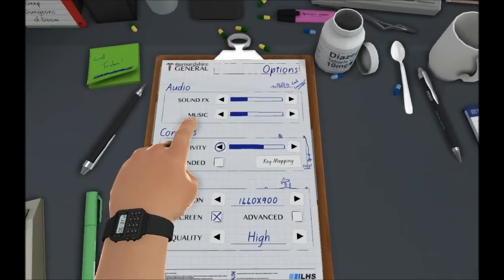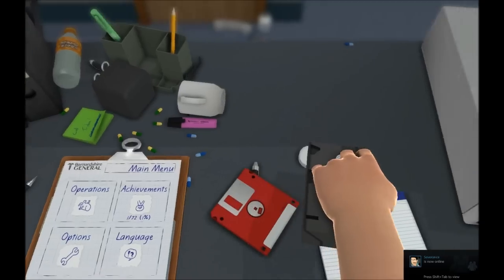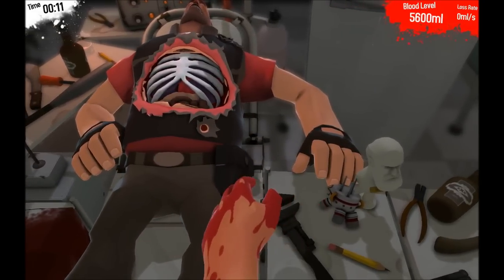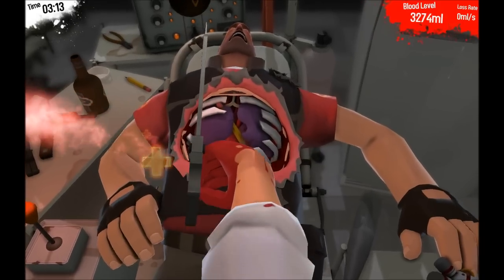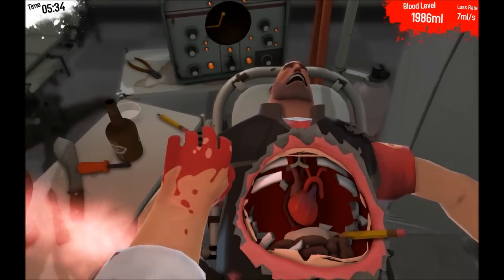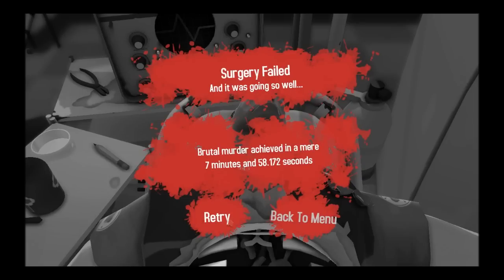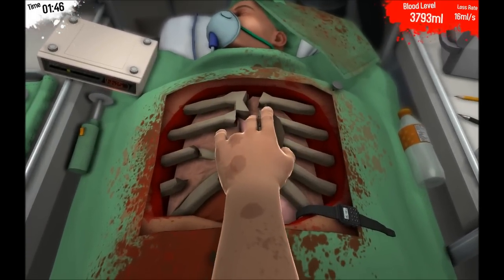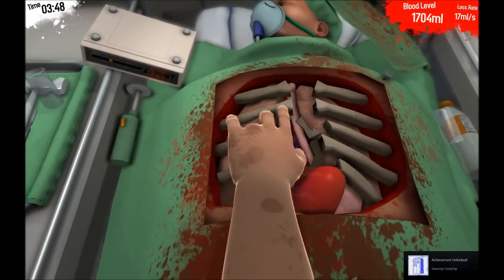Surgeon Simulator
Oh god, what...